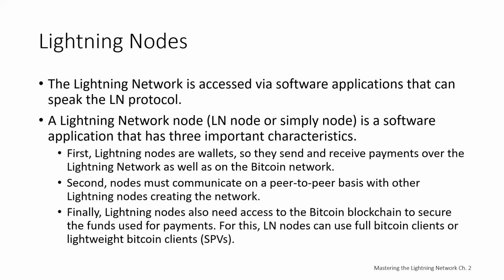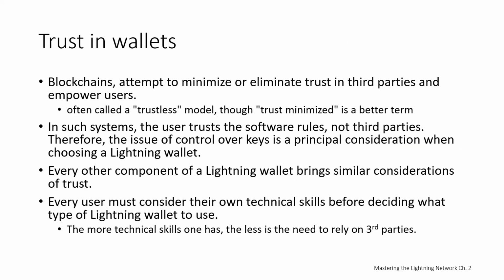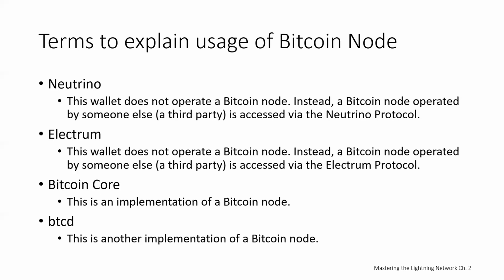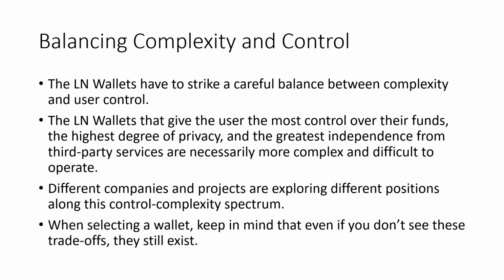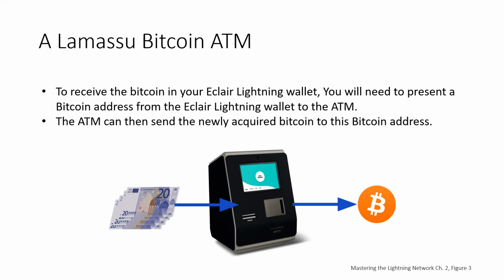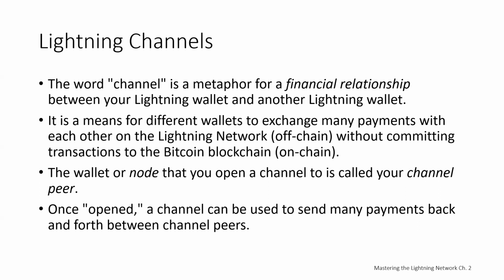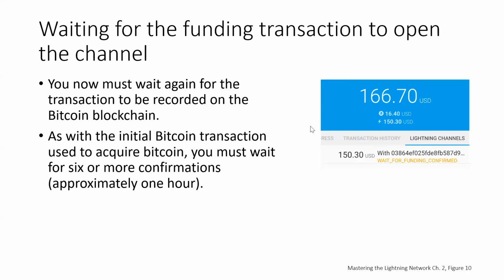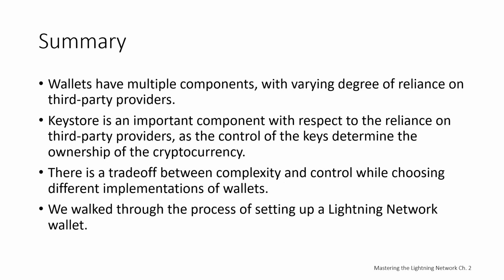Getting Started with the Lightning Network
Introduction to the Lightning Network.  Lightning Network technology video series.

The Understanding Crypto Series by Thomas Plunkett.
Mentions of particular  blockchain projects should not be construed as an endorsement.  These materials represent the viewpoint of the authors and do not represent the viewpoint of the authors’ employers.